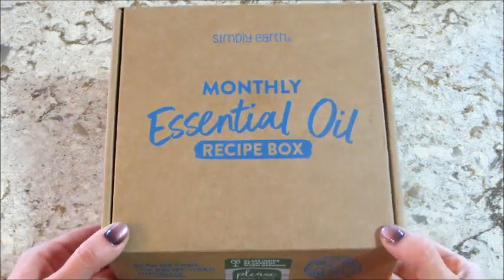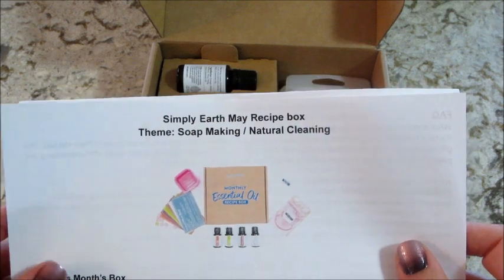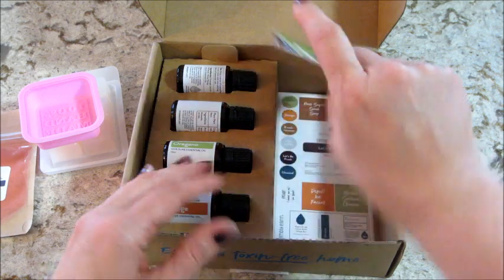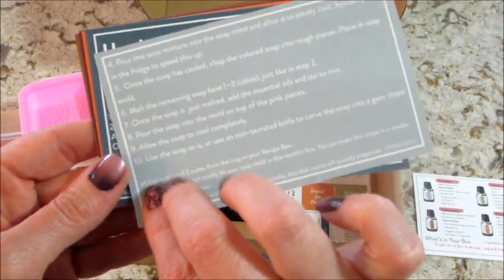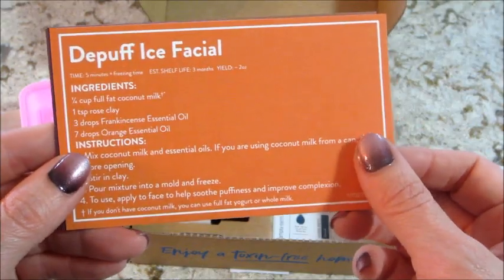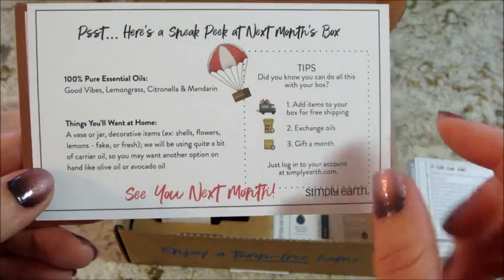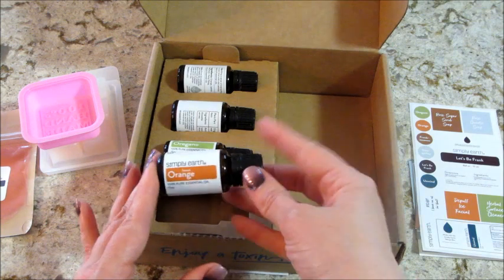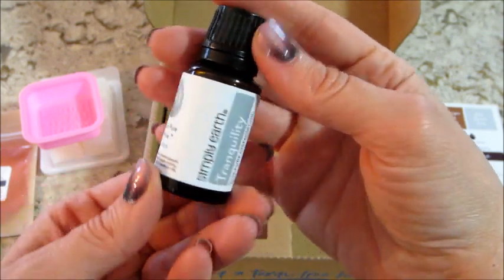Simply Earth - May 2021 Essential Oil Unboxing + Promo Code!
Use my code MAMAMITTENSFREE to get a $40 gift card and a big bonus box.

The $40 gift card will be emailed after purchasing while the big bonus box will be sent with the subscription box.

 Simply Earth is an essential oil subscription box which contains:
• 4 Full sized essential oils
• 5-6 recipe cards
• Containers to put your recipes in
• Additional ingredients to get you started

Subscriptions start at $39 a box – shipping is free! You can also pause or cancel your subscription at any time. All oils included in the box are 100% pure. No additives. No fillers. Just pure natural plant goodness!

What’s on my nails? Pick Your Poison!